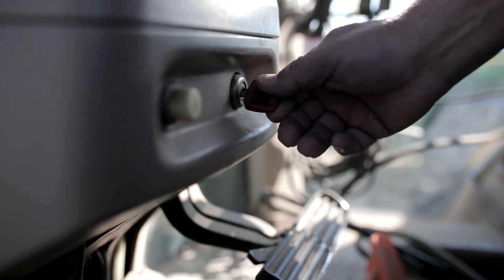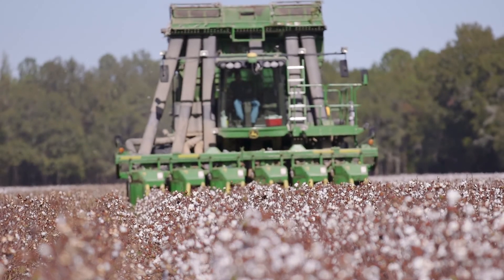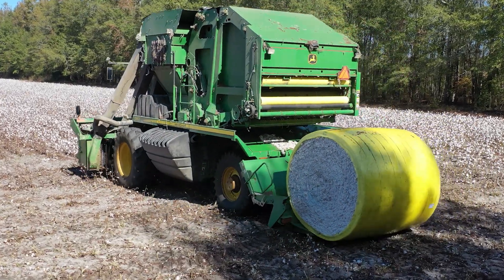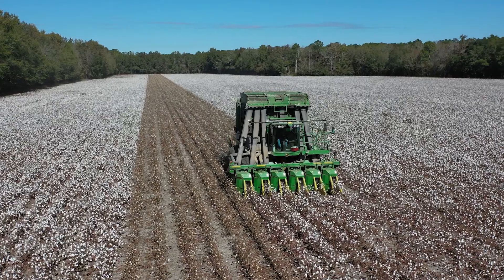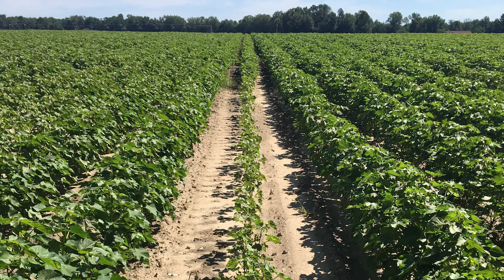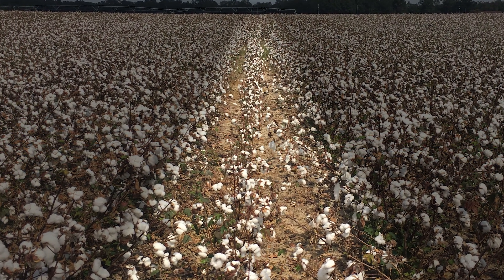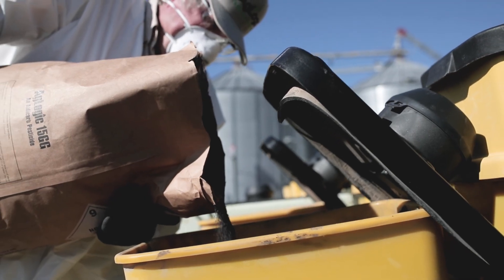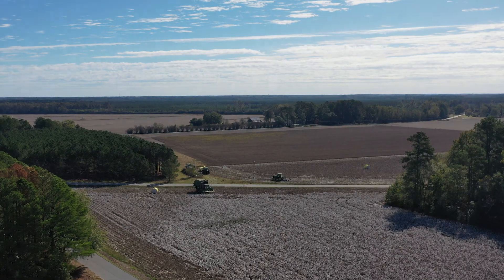Spotlight on Results with Grower Paul Hawkins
When Paul Hawkins, a grower in South Carolina, used AgLogic aldicarb on his cotton, his crops were better protected from thrips and nematodes, improving his yields. See the difference between plants treated with AgLogic and those without for yourself.

© AgLogic 15 GG